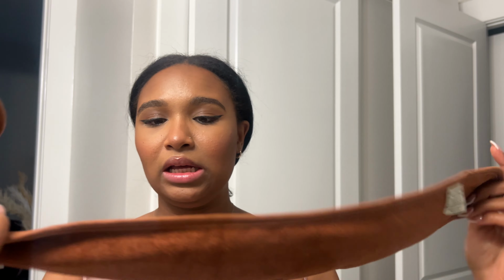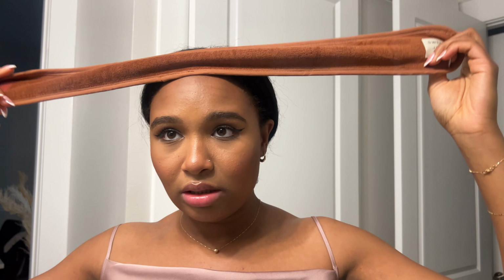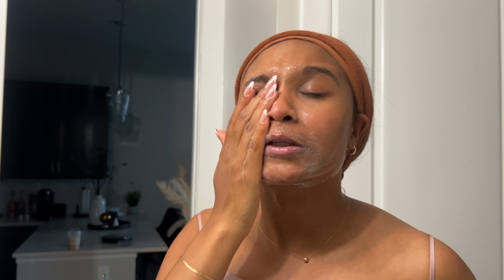Holiday Parties+ 6 Month Moving Update+ Martinis & Oysters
HEY PIXIES! In this video I share my week leading up to Christmas. I am so excited to share this with you.

Adult Girl Diaries Guided Workbook E-Book: A step by step guided workbook on how to navigate womanhood, find your power, and create a personal vision.
Introducing the "Adult Girl Diaries" workbook—a transformative guide to your womanhood journey. Discover empowering tips and insights as you embark on this path of self-discovery. With our 5-step framework, you'll define your womanhood and find the courage to become the woman you've always envisioned.